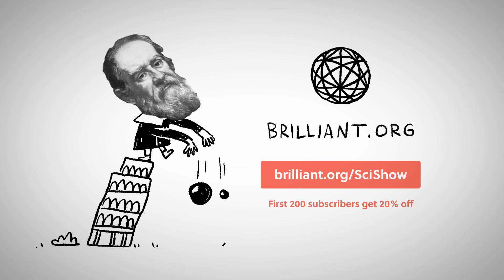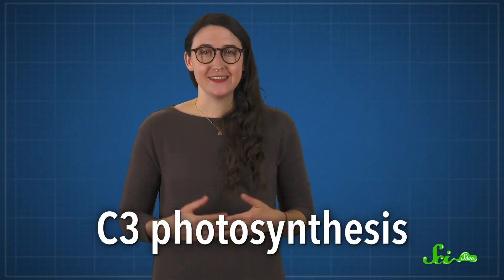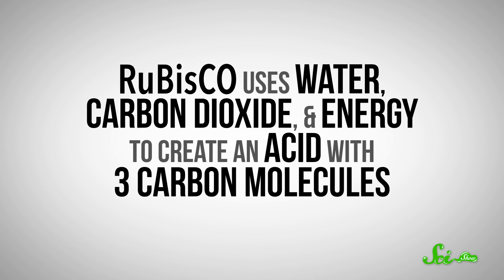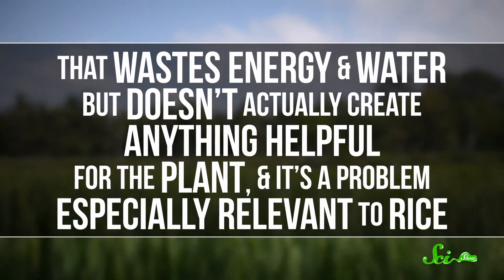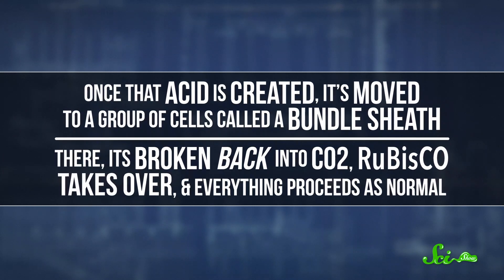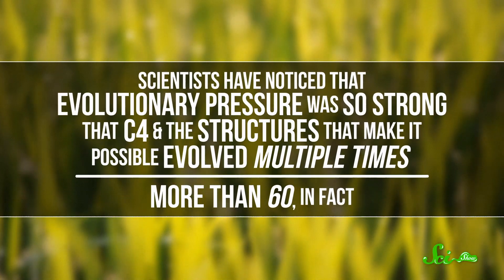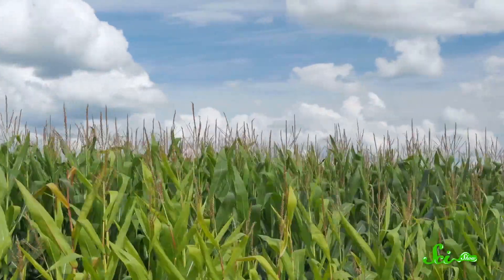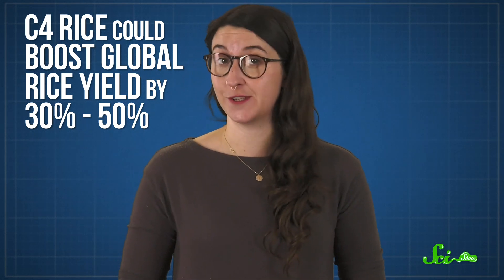How We Could Prevent a Global Rice Shortage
Rice production needs to see a 50% increase by 2030 to keep up with population growth, but as the climate warms, rice plants will likely become less efficient. Fortunately, scientists are working on a pretty clever potential solution.

Matt Curls, Sam Buck, Christopher R Boucher, Avi Yashchin, Adam Brainard, Greg, Alex Hackman, Sam Lutfi, D.A. Noe, Piya Shedden, Scott Satovsky Jr, Charles Southerland, Patrick D. Ashmore, charles george, Kevin Bealer, Chris Peters